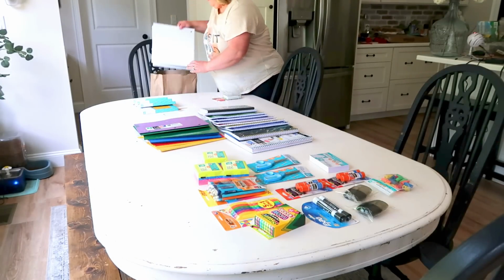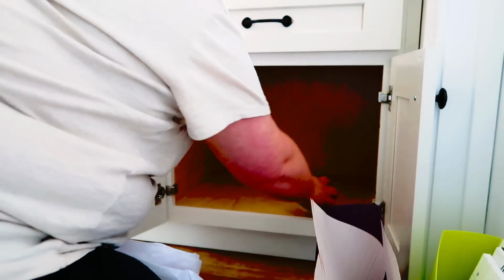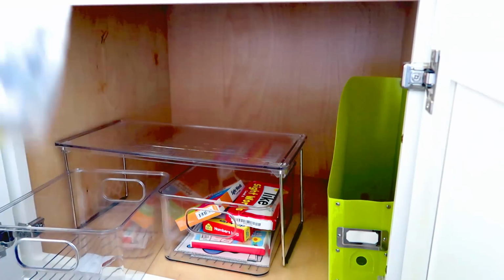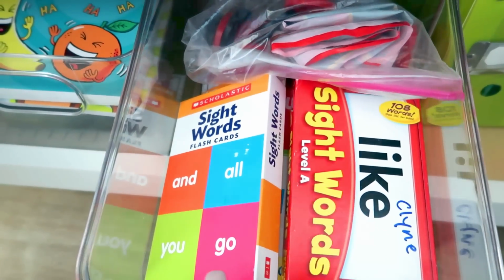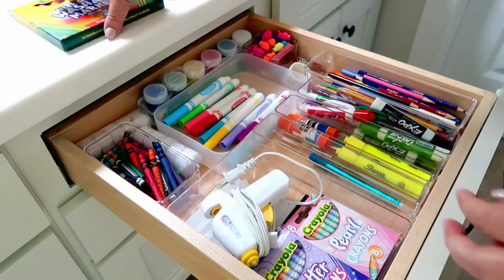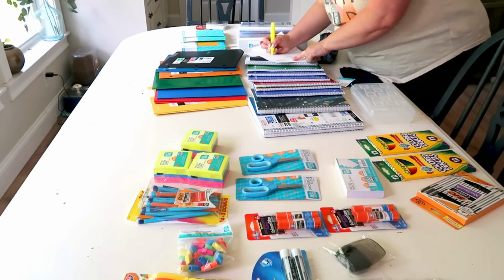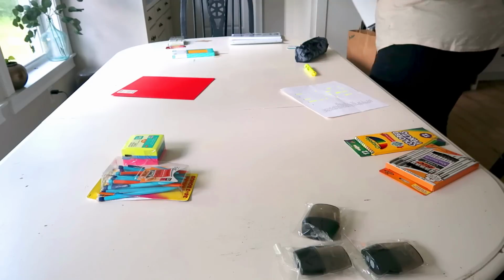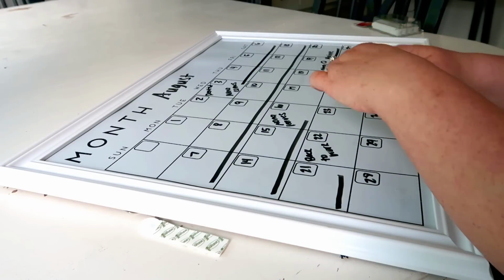BACK TO SCHOOL PREP // CLEAN AND ORGANIZE WITH ME // HOMEWORK STATION // CHARLOTTE GROVE FARMHOUSE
Hello, my sweet friends and welcome to another video! Today we are preparing for the return to the school year, only a few weeks away! Can you believe it?! I hope you find some motivation in today's video to organize an area in your home. And of course, I hope you have a wonderful day! XO - Tiffany